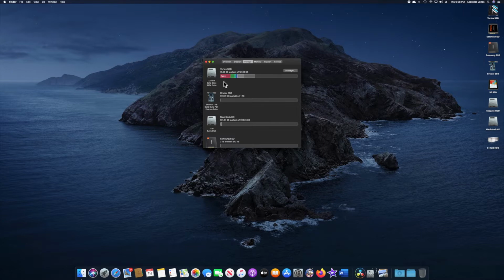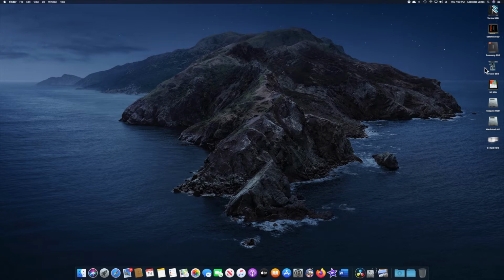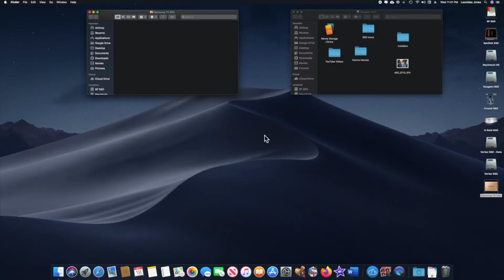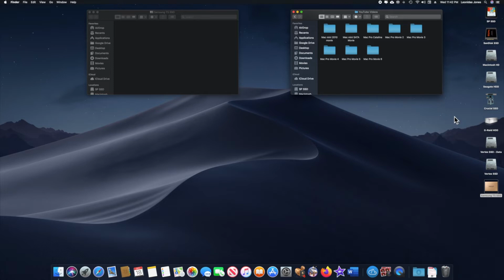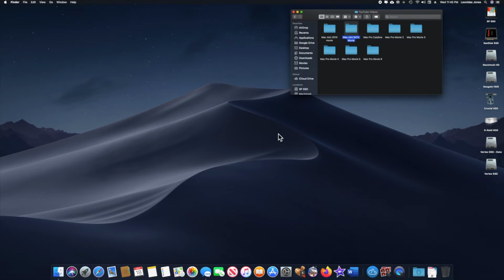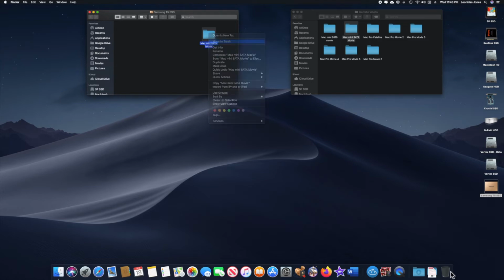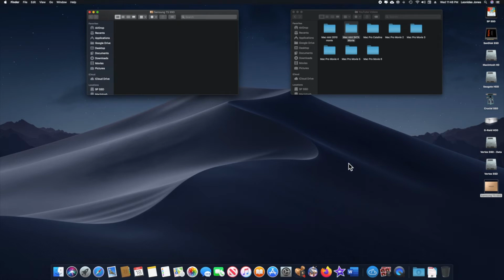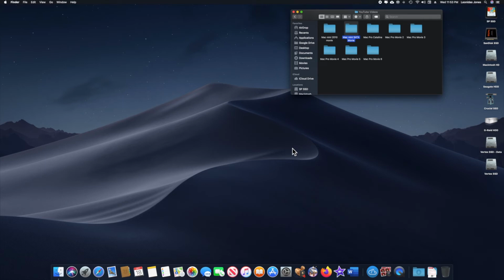Mac Pro 8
Update on my Mac Pro 5,1, with USB speed tests It ended up longer than I intended, but I think the USB tests ore notable.